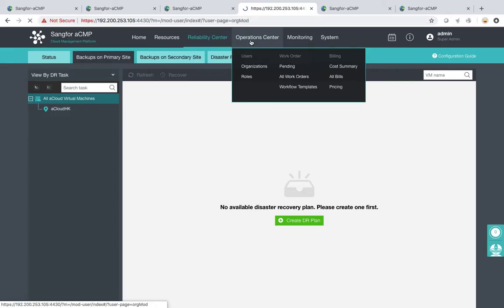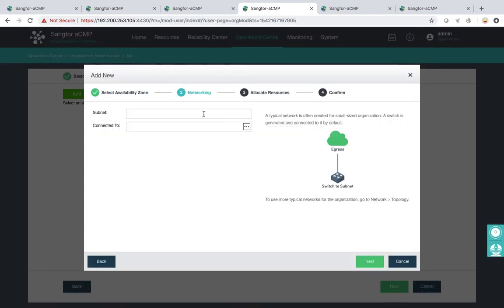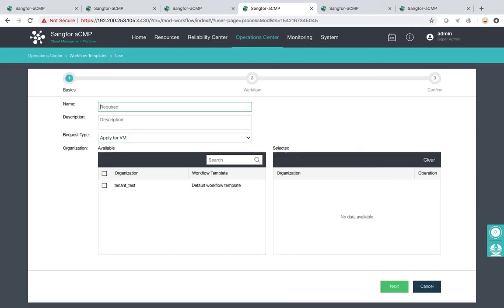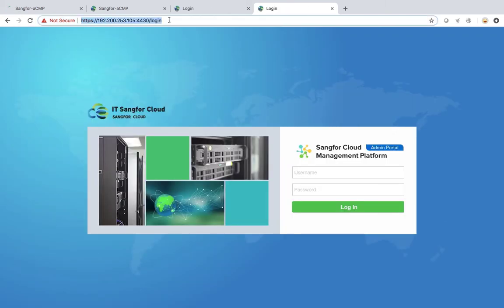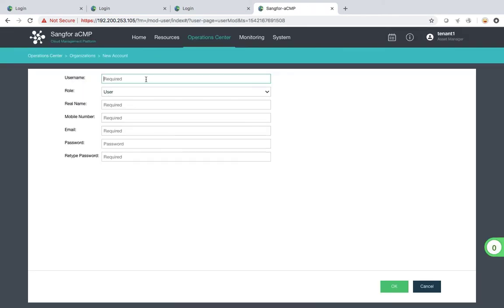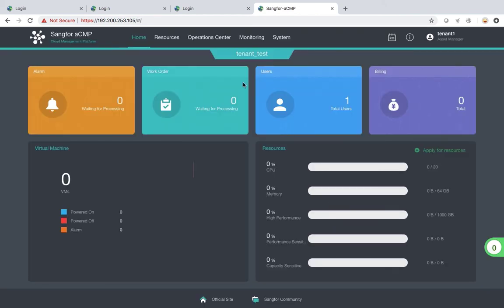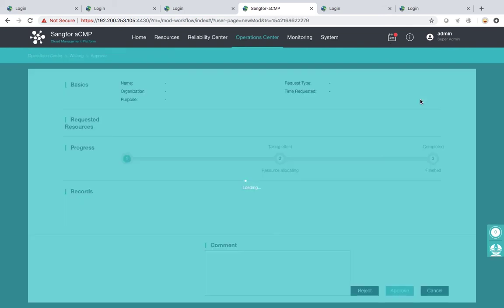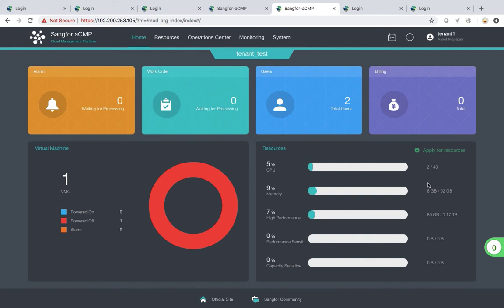Sangfor aCMP 5.8.6 demo part 2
This part is focused on multi-tenancy and self-service portals